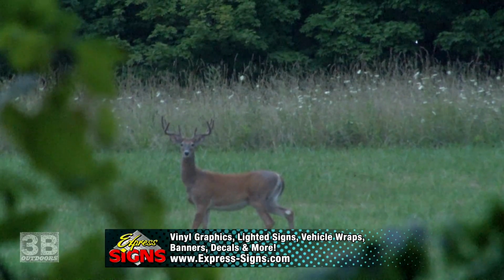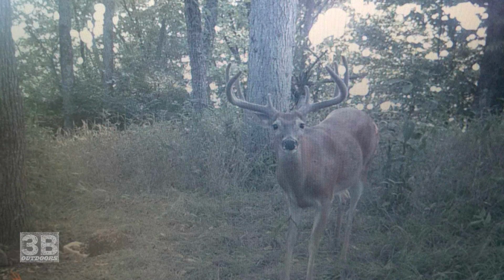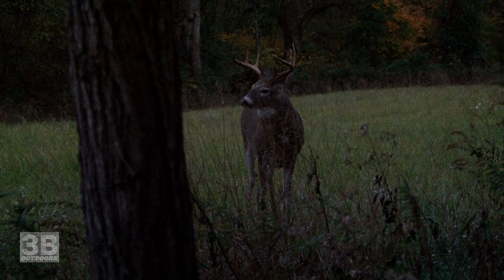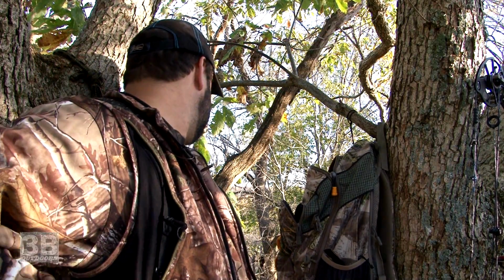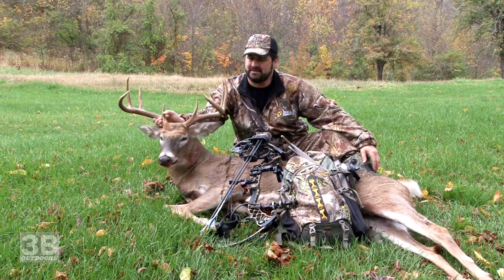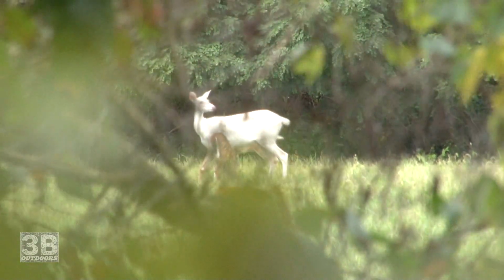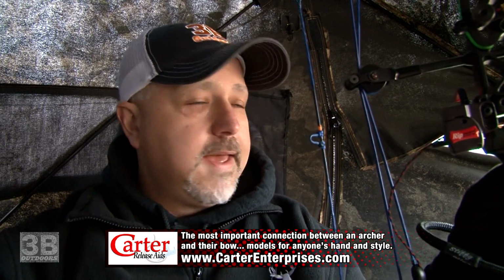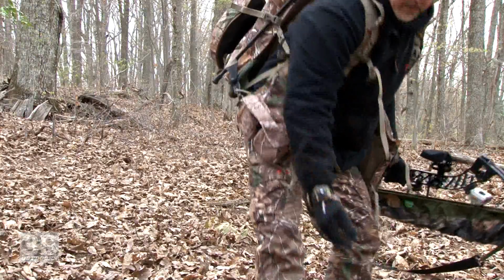3B Outdoors TV - Huge Ohio Whitetail Buck & Tennessee Turkey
3B Outdoors TV pro staffer Jeff Gulley puts the hurt on another huge Ohio Whitetail buck with his Mathews bow.  Then, host Freddie Neeley smokes a big ole Tennessee Tom turkey with his Mathews.  S9E07